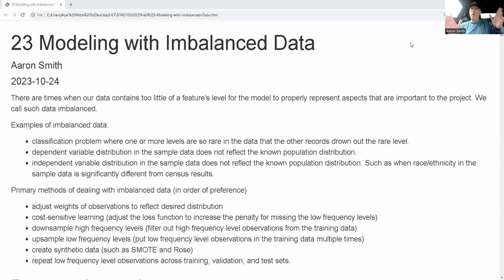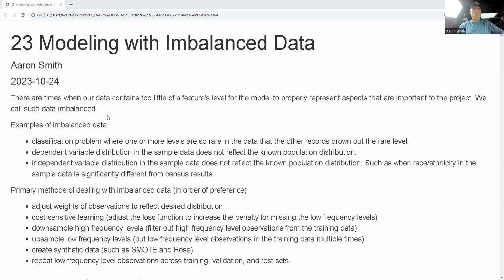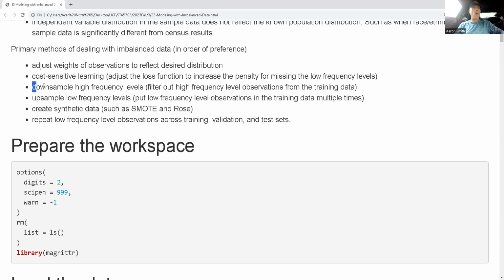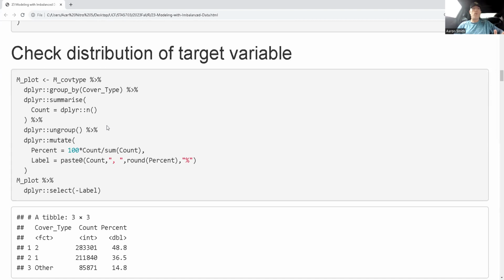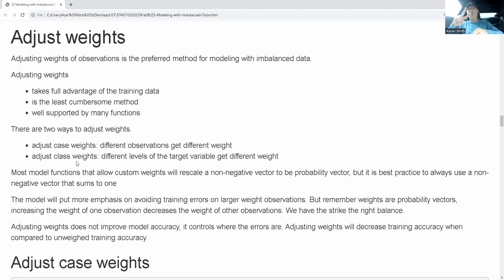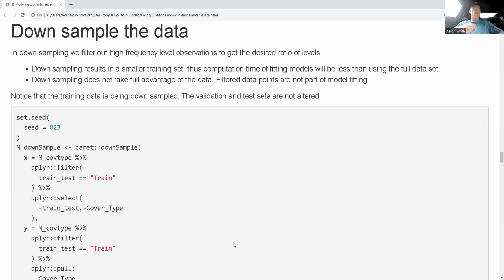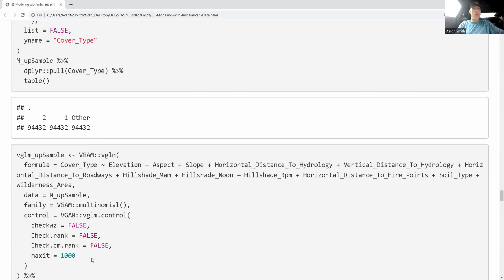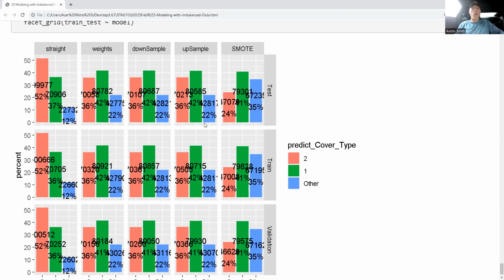23 Modeling with Imbalanced Data